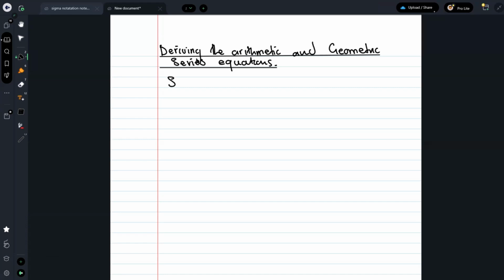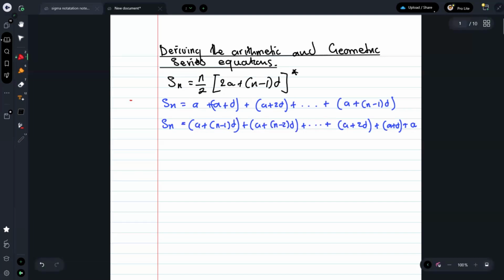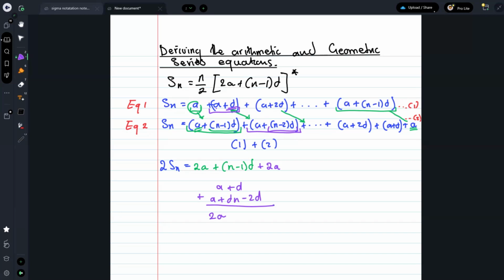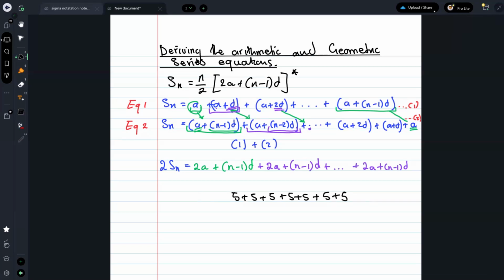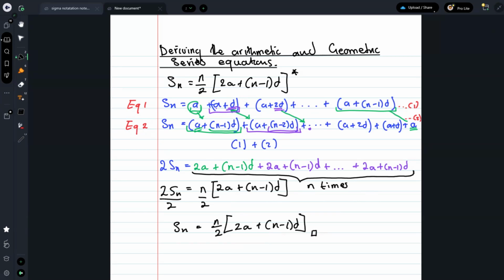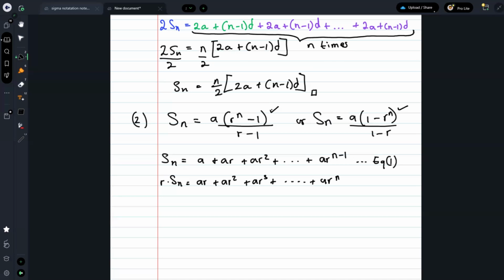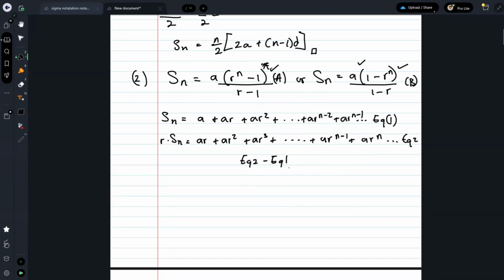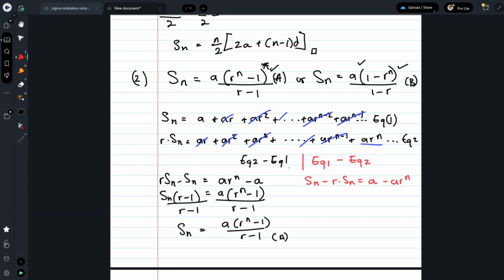Sequences and Series (Grade 12) Part 4: Arithmetic and Geometric Proofs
This video shows learners how to derive the arithmetic and geometric series equations.